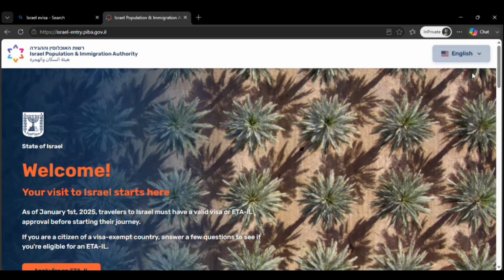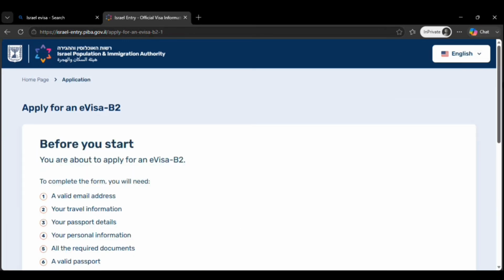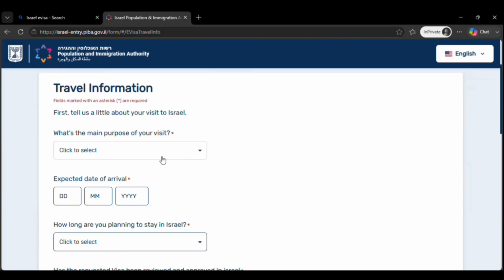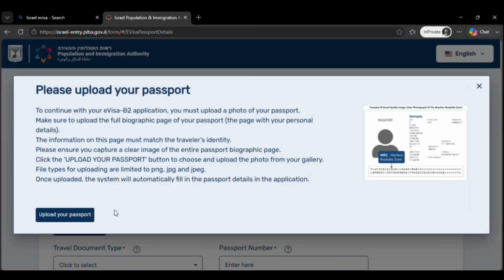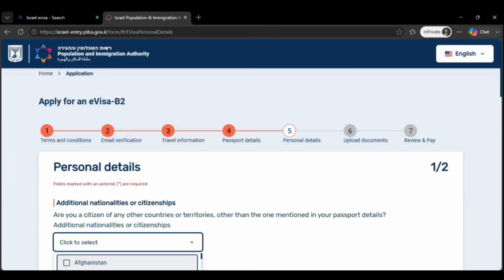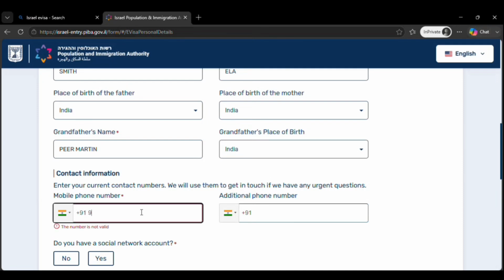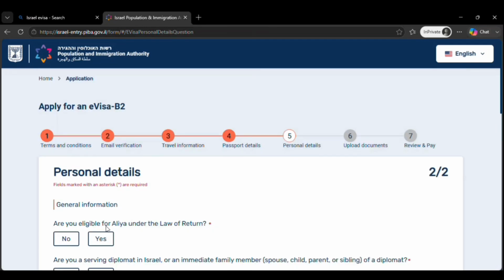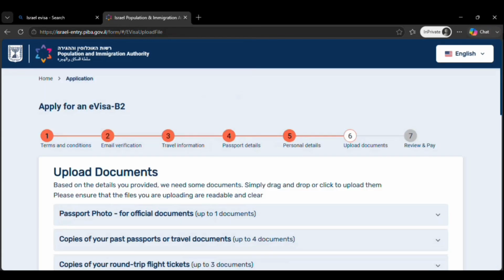How to Apply Israel e-Visa Online Step by Step | Complete Israel Visa Application Guide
Planning to visit Israel? In this video, I show you how to apply for an Israel e-Visa online step by step. From creating an account to filling out the application form, uploading the required documents, paying the visa fee, and submitting your application, the entire process is explained in a simple and easy-to-follow manner.
Whether you're applying for tourism, business, or another eligible visa category, this guide will help you avoid common mistakes and complete your Israel e-Visa application successfully.
In this video you'll learn:
How to apply for an Israel e-Visa online
Required documents